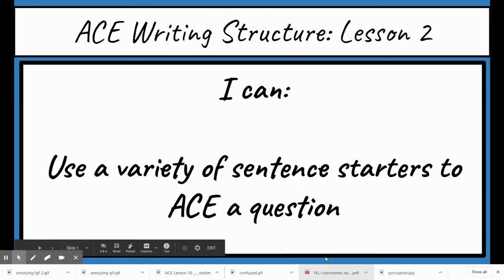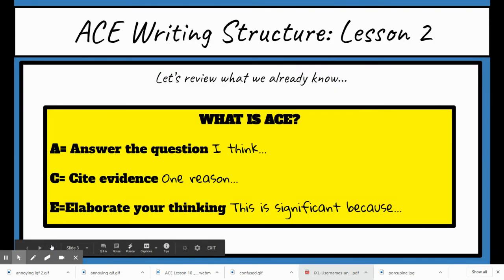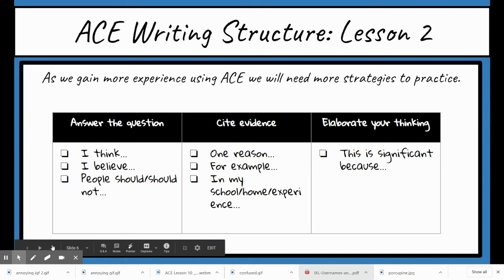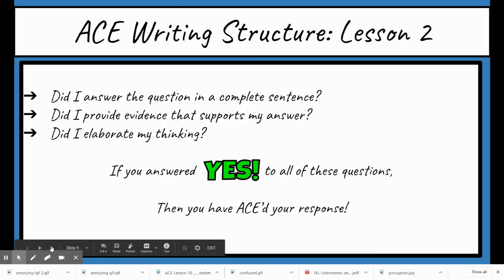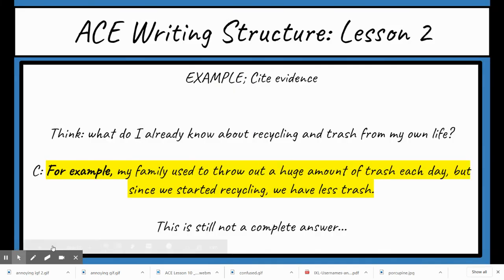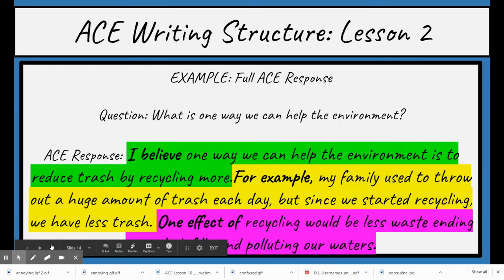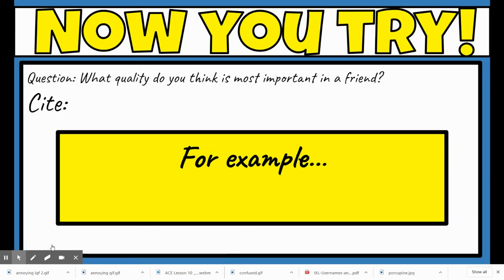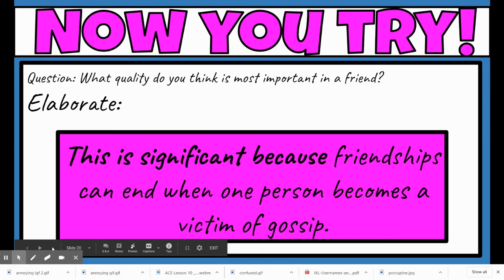ACE Lesson 2 "Sentence Starters"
How can I add variety to ACE response?